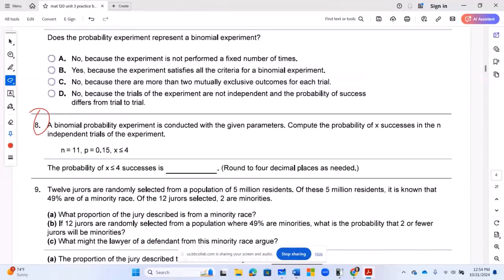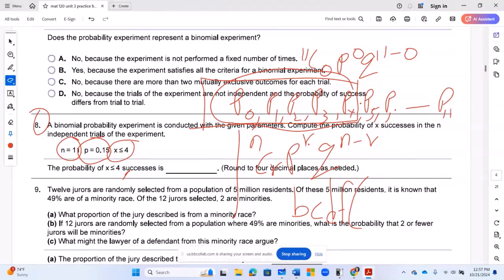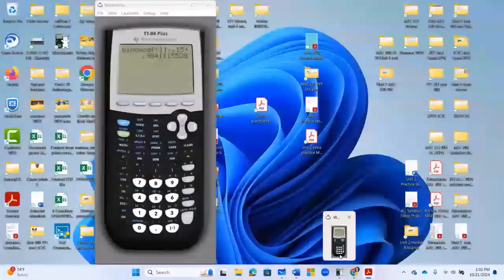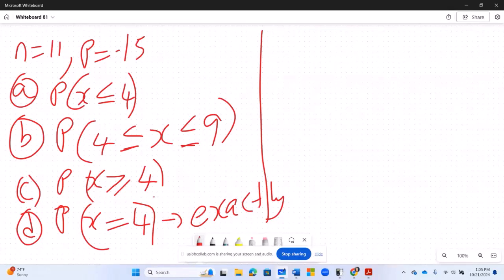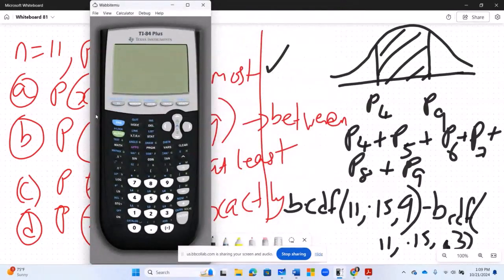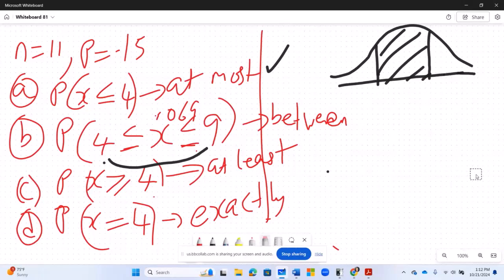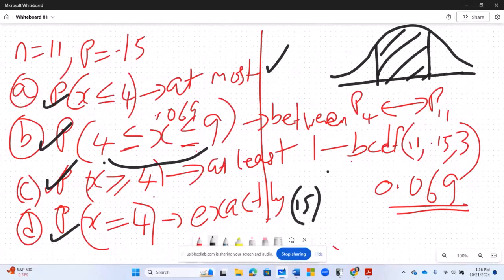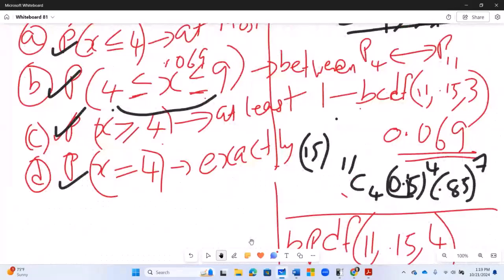Unit 3 review C, Binomial Probability Distribution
Unit 3 review C, Binomial Distribution
At least, exactly, at most, and between binomial distribution examples